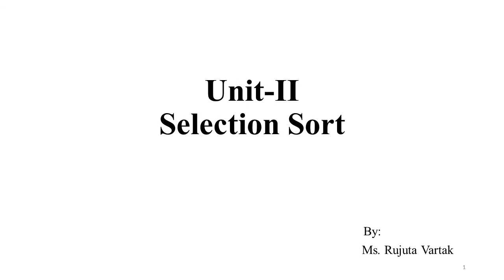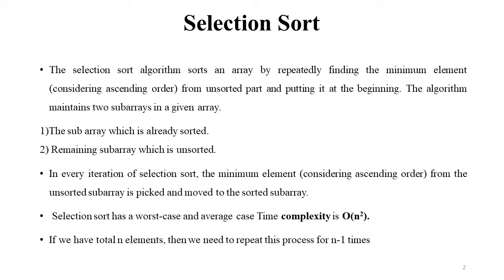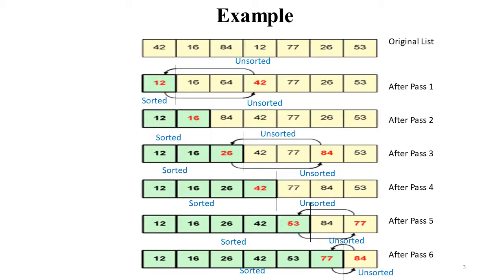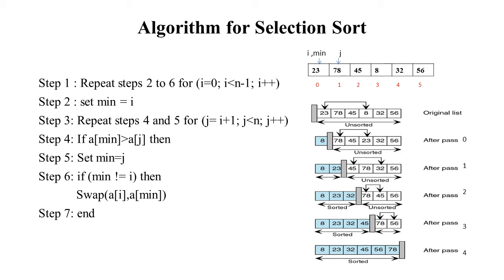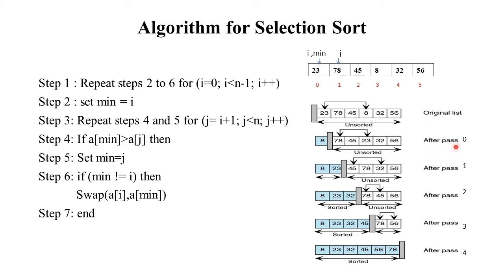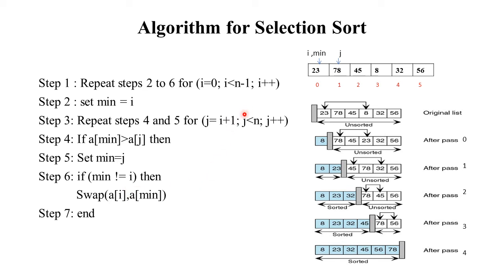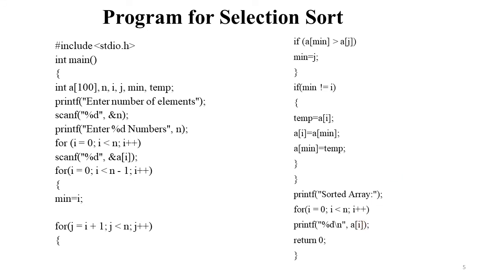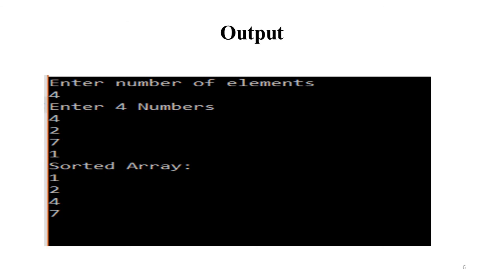Unit-II Selection sort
Lecture 6
Unit-II Searching an Sorting
Part-4  Selection Sort Algorithm, Example,and Program using 'C'.